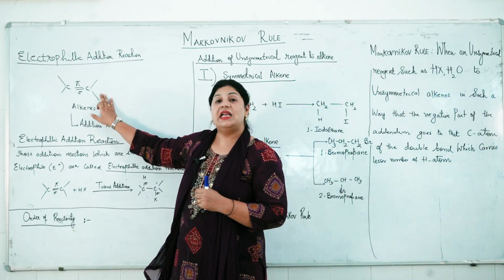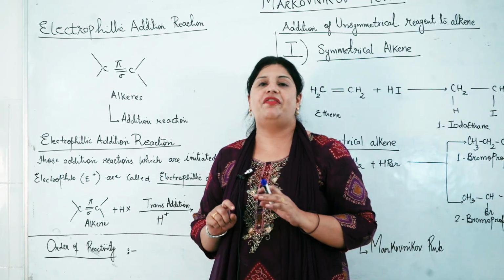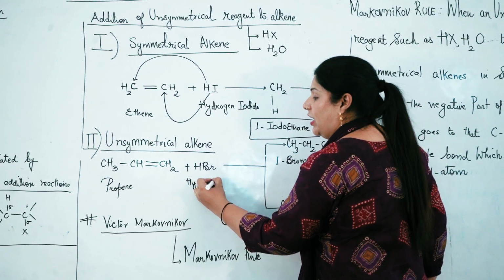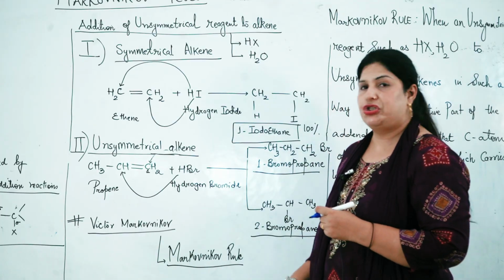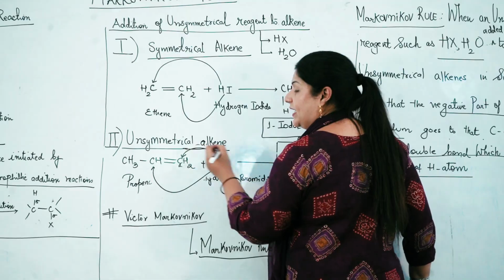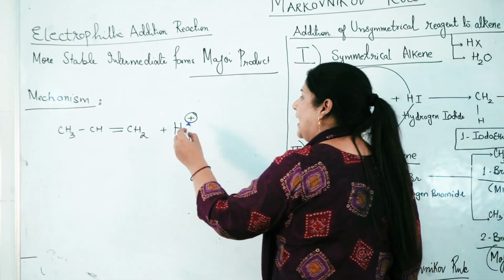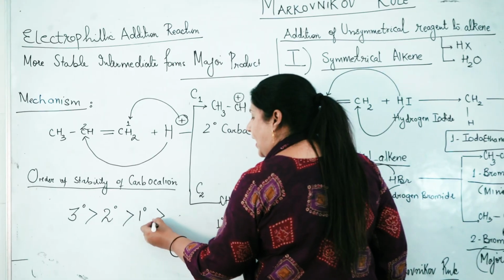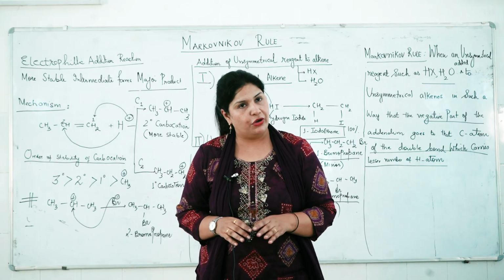Class XI /CHEMISTRY/MARKOVNIKOV RULE